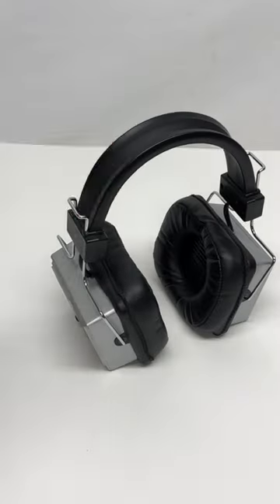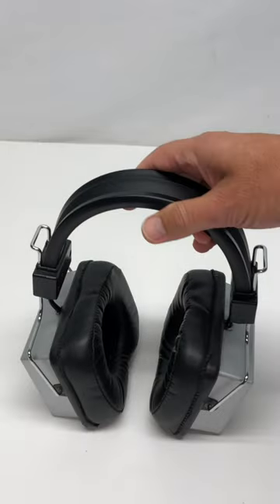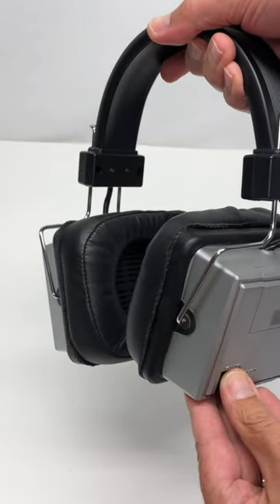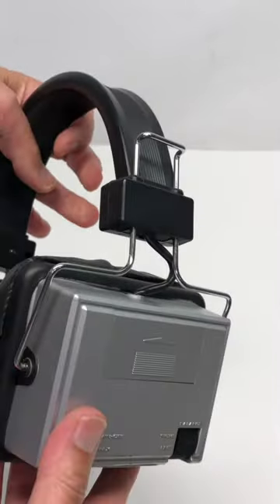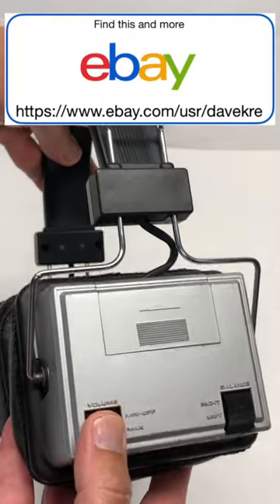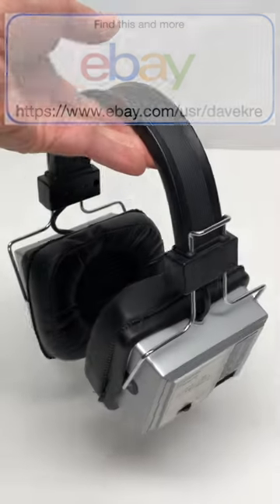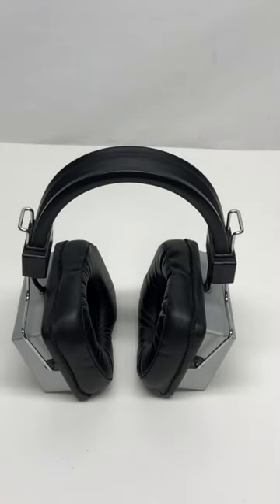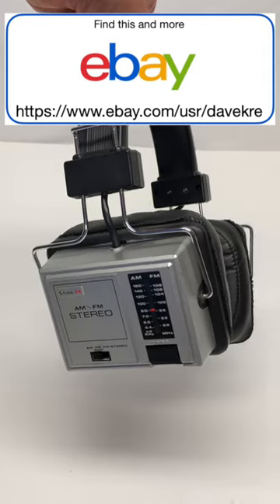How did these not outsell the Sony Walkman? Vintage Studio 44 AM FM radio headphones Retro sweetness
Selling on eBay

Sure you need a chiropractic adjustment after wearing these bad boys for a few hours but that doesn't explain why these were not more popular than the venerable Sony Walkman!